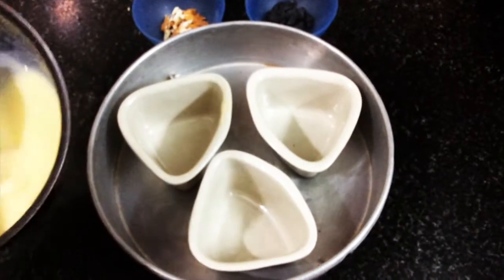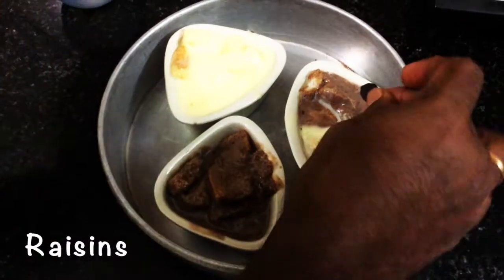Chocolate Bread Pudding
Bread Pudding is really a recipe which I love a lot, because whenever I find or make this recipe, I myself dwell into my past . Always during my childhood days, my mom make this delicious pudding for my birthday. So, rather than just saying it as a Star Recipe, it's also a recipe which I love a lot. So, please try out this recipe and share your comments on this delicious pudding with me.

Making Star Cooking Possible at Home.